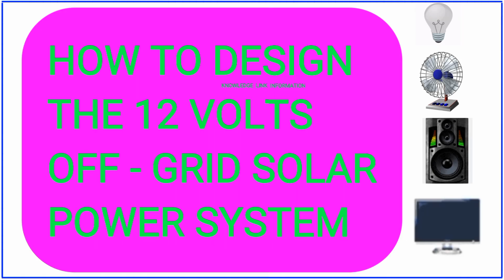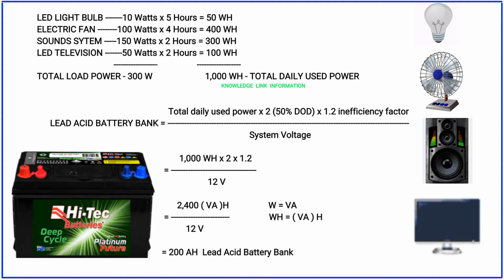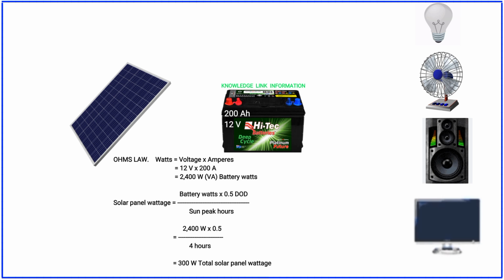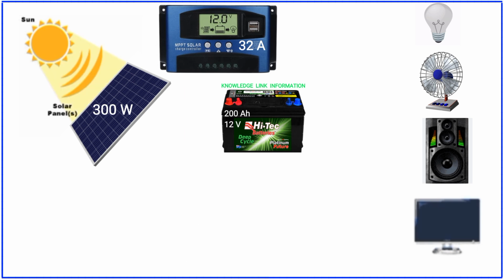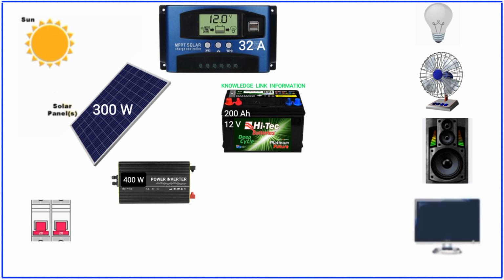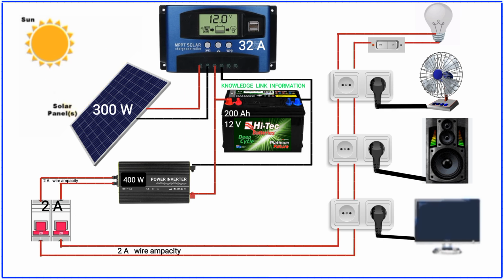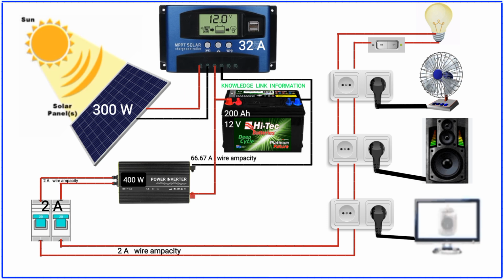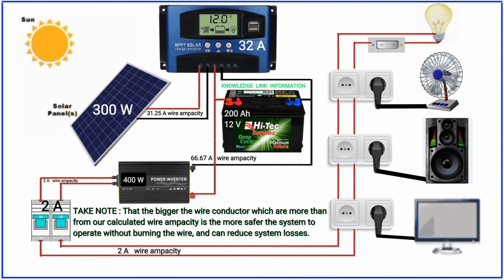How to design the 12 volts off-grid solar power system.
This video show us on how to design the 12 volts off-grid solar power system. The video gives the different formulas and calculations on every components of 12 volts off-grid solar power design. It draw also an electrical wiring animation of the complete solar power system.